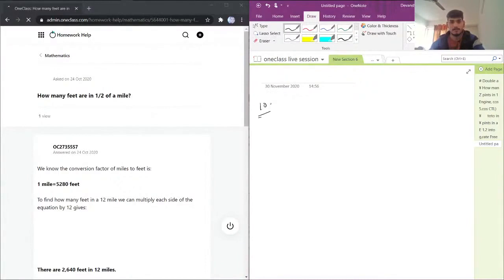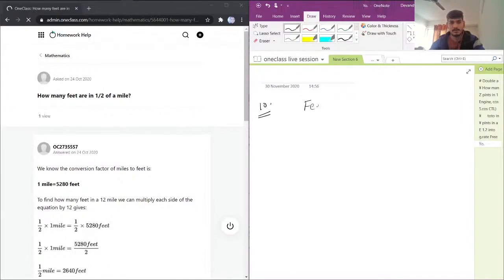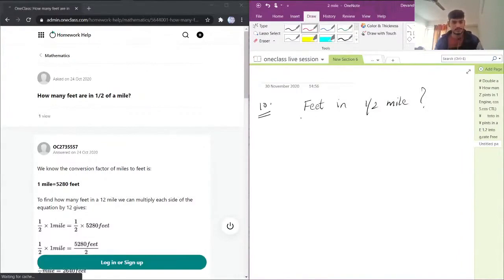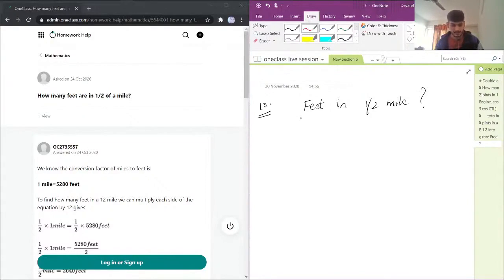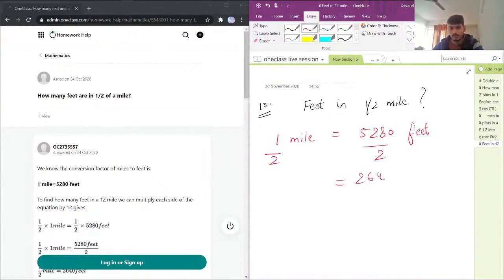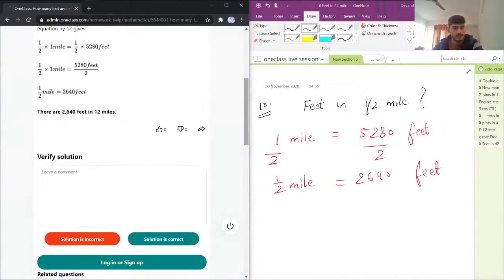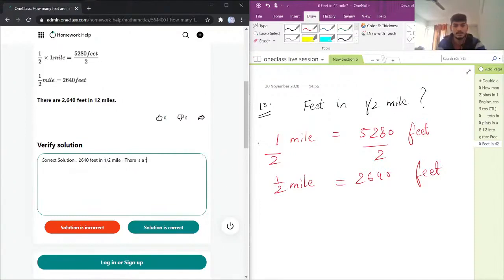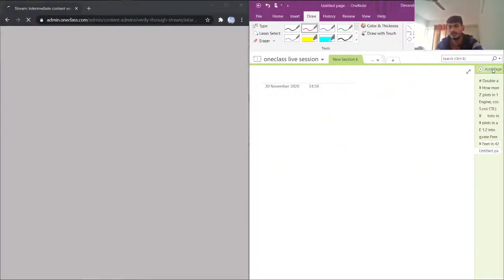How many feet are in 1/2 of a mile?